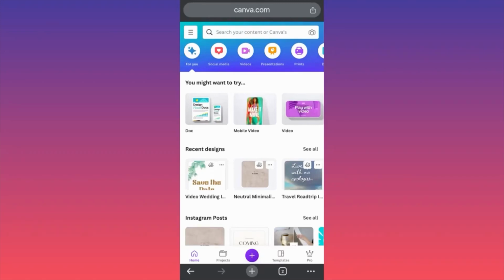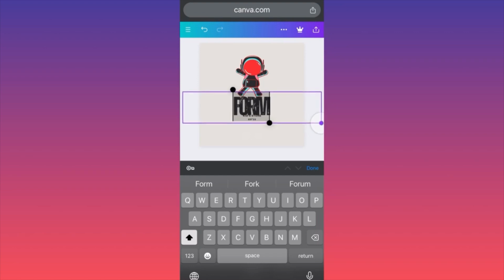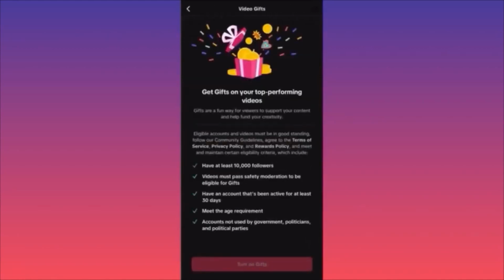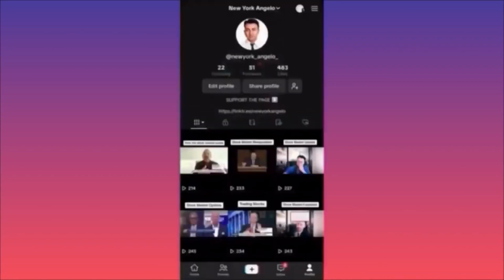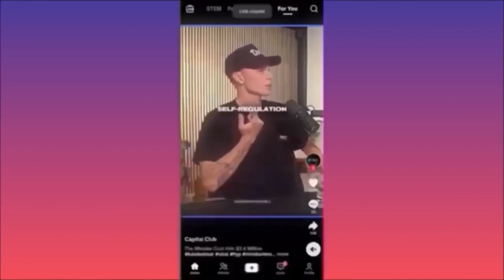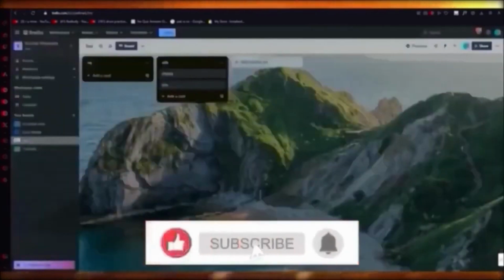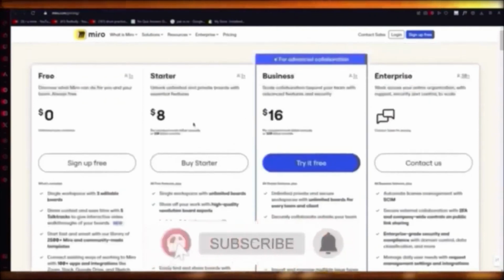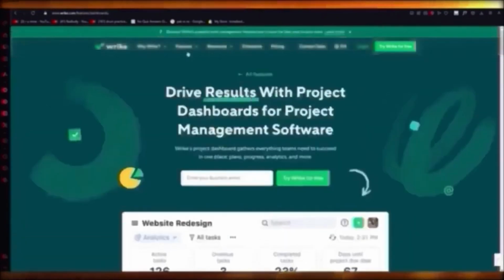Logo for TikTok profile with Canva in 2025 (Step by Step)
In this video you will learn everything about canva tutorial and canva tutorial for beginners as well as canva tutorial 2023 and how to make a logo in canva. In this video tutorial, you will gain comprehensive knowledge about using Canva, with a focus on beginners. The guide covers everything related to Canva, including insights and tips relevant to the year 2023. Additionally, the tutorial will provide step-by-step instructions on how to create a logo using Canva.

📚Elon Musk's Secrets to Success:

📚Maximize Results with GPT-3: